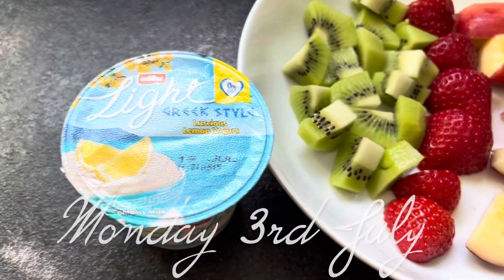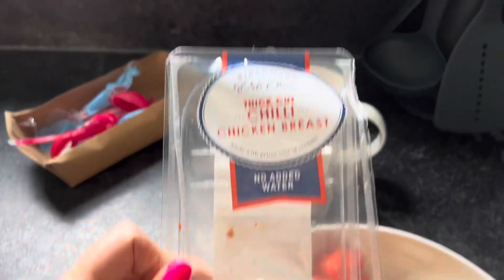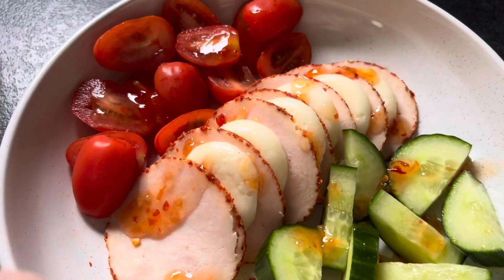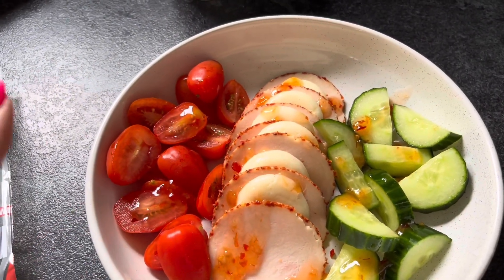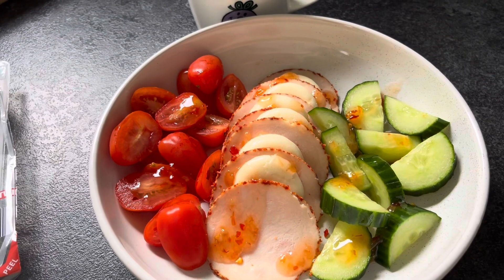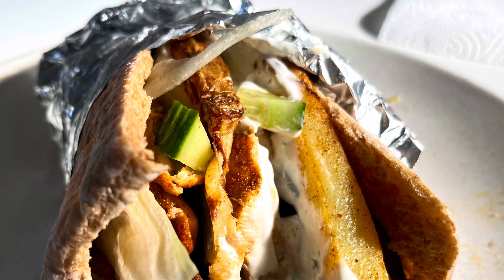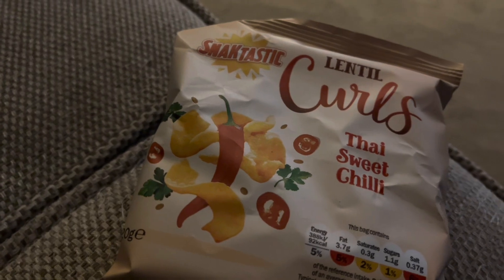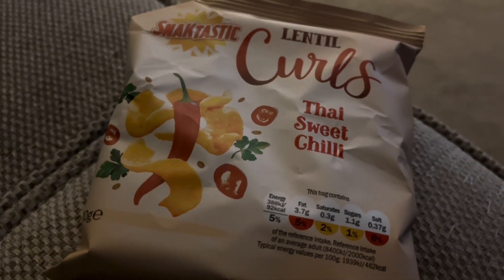WHAT I EAT IN A DAY // SLIMMING WORLD // MONDAY 3rd JULY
Monday 3rd July

Another day on plan … loving my food

Gyros - chicken with seasoning coded in airfryer
Warburtons soft wholemeal pitta with salad, chicken and airfryer chips  Tzatziki for 1 syn . very tasty